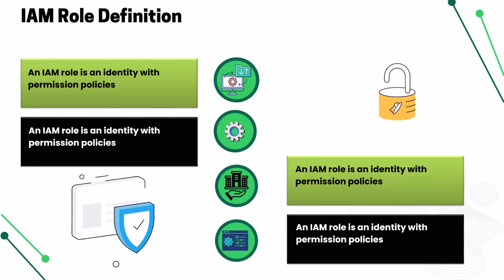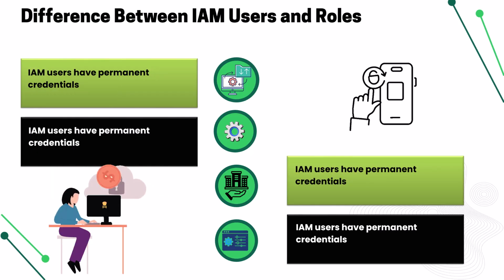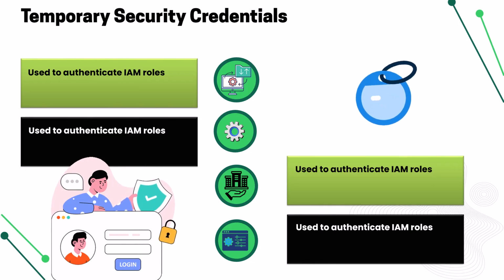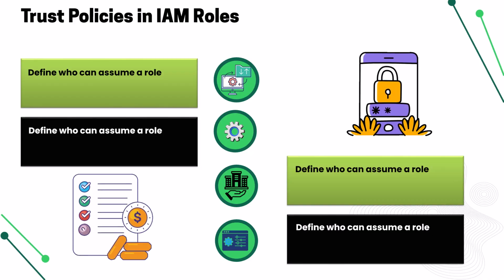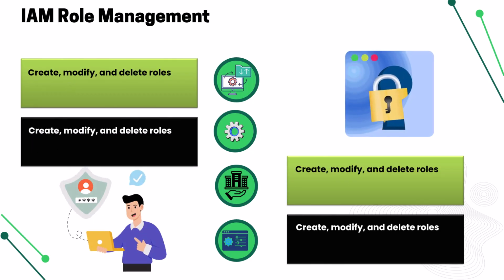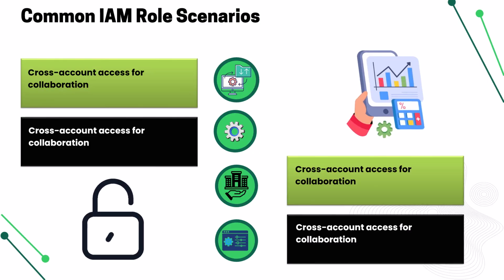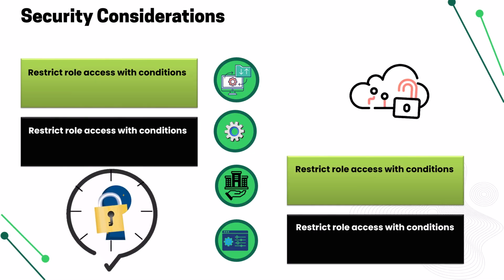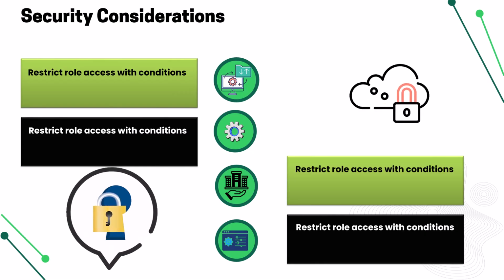What is Role in AWS IAM? | AWS IAM Training | IAM Role Tutorial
🔥 Hey everyone! If you're diving into AWS IAM Roles, this video is your ultimate guide! 🚀 Let's break it down step by step:

1️⃣ Understanding IAM Roles in AWS 🤔 - Why are IAM roles important in AWS?
2️⃣ IAM Role Definition 📖 - What exactly is an IAM role?
3️⃣ Difference Between IAM Users and Roles ⚡ - Key distinctions between users and roles.
4️⃣ Temporary Security Credentials ⏳ - How AWS grants short-term access!
5️⃣ IAM Role Use Cases 🏆 - Real-world scenarios where roles make sense.
6️⃣ Delegating Access with IAM Roles 🔑 - Securely passing permissions to other users.
7️⃣ Cross-Account Access 🔄 - Granting access across AWS accounts.
8️⃣ Service-Linked Roles 🛠️ - Predefined roles for AWS services.
9️⃣ IAM Role Creation Process 🏗️ - Step-by-step guide to creating IAM roles.
🔟 IAM Role Policies 📜 - Defining permissions for roles.
🔢 Trust Policies in IAM Roles 欄 - Ensuring only trusted identities can assume roles.
🔢 Assuming IAM Roles 🔄 - How users and applications assume roles.
🔢 IAM Role Management 🛡️ - Keeping roles secure and efficient.
🔢 Common IAM Role Scenarios 🎭 - Typical use cases and solutions.
🔢 Security Considerations 🔐 - Keeping IAM roles safe from threats.
🔢 Conclusion: Importance of IAM Roles 🏁 - Wrapping it all up!

🎓 Want to become an AWS expert? Check out upptalk.com ’s AWS training programs! Learn from the best and accelerate your cloud journey with structured courses! upptalk.com  has top-notch training on IAM roles and security—perfect for beginners and advanced learners alike!